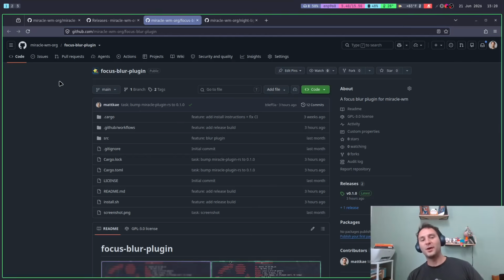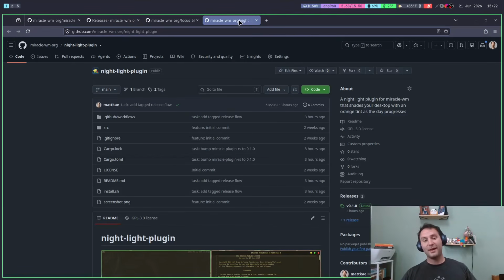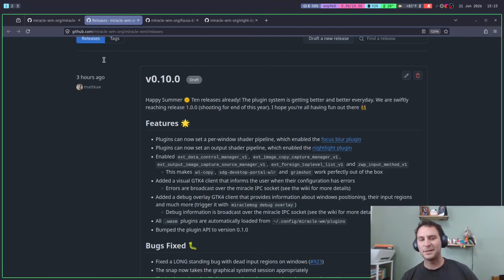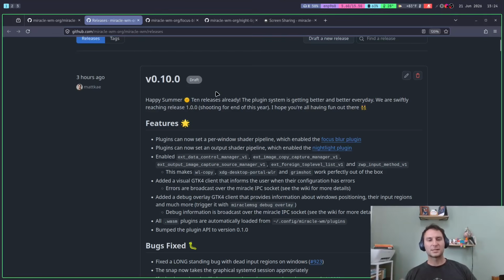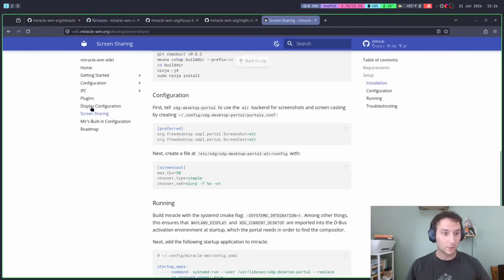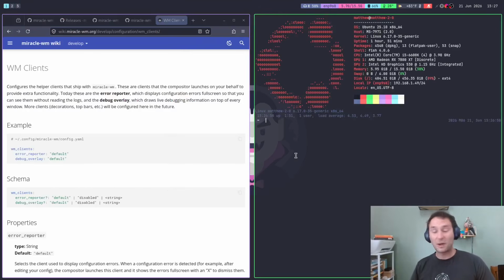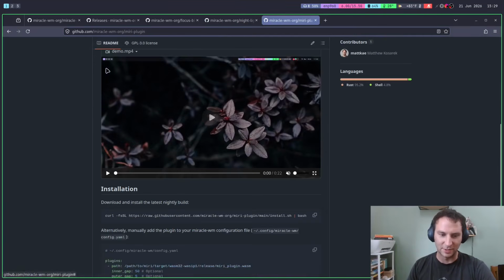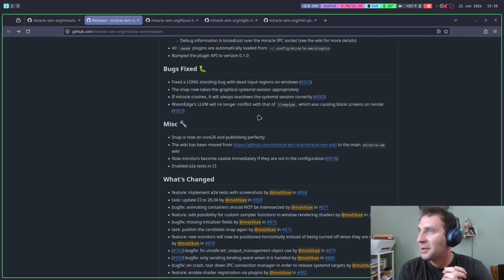Shaders in plugins, GTK4 Shell Clients, New Protocols, and More | miracle-wm 0.10.0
I am excited to announce the release of miracle 0.10.0 with a bunch of new plugin features, internal clients, Wayland protocols, and bugfixes. Check it out today!

0:00 Intro
0:22 Window Shader + Focus Blur Plugin
1:31 Output Shader + Nightlight Plugin
2:40 New Protocols
3:48 Error Reporter Client
5:15 Visual Debugger
6:22 Auto-loading Plugins from Directory
7:31 Snap is fixed
7:54 Wiki code has moved into main miracle-wm repo
8:18 Plugin system no longer collides with llvmpipe
8:57 Outro